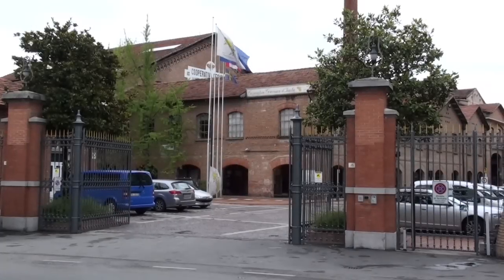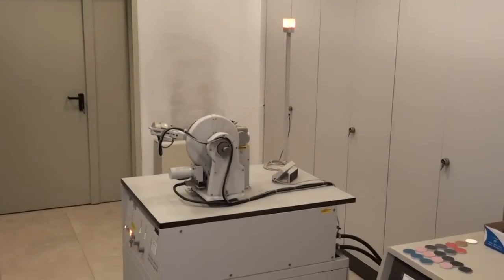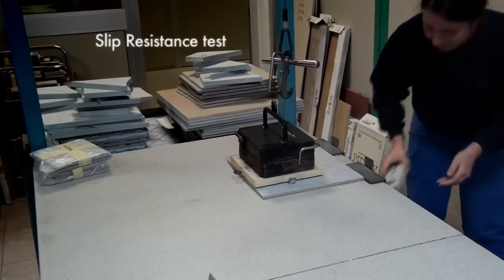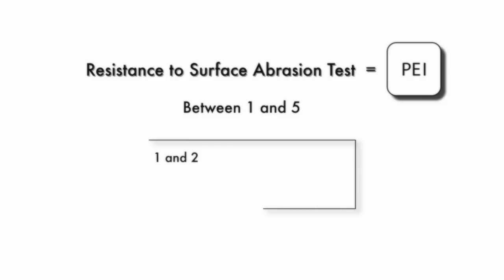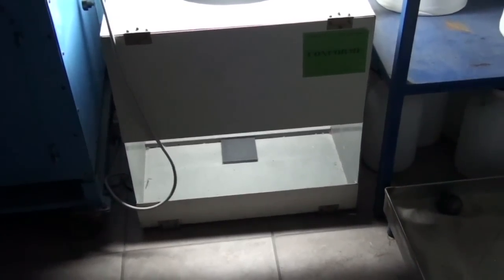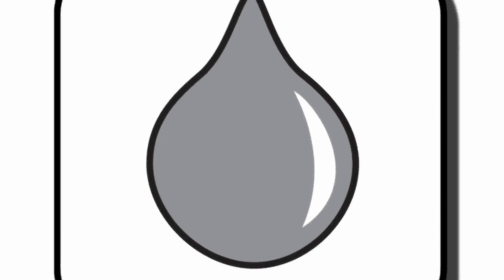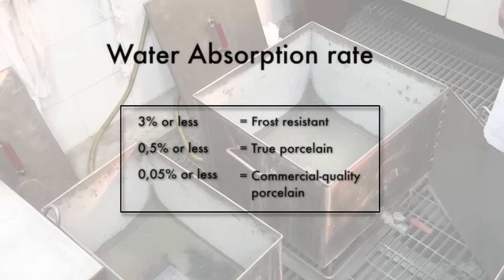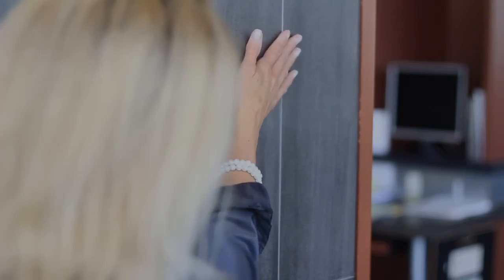Ceramic tiles quality control by Ceratec - How it's made?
Video describing the quality control process of ceramic tiles. This videos was realized by Ceratec, Canadian distributor of ceramic tiles, porcelain, glass mosaic, slate and natural stone.